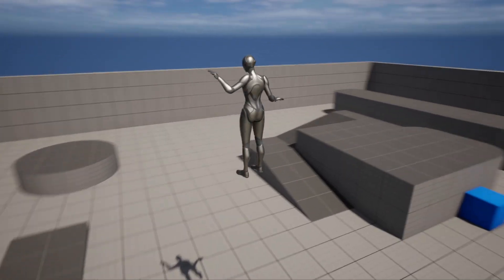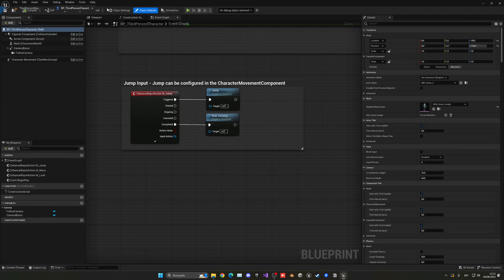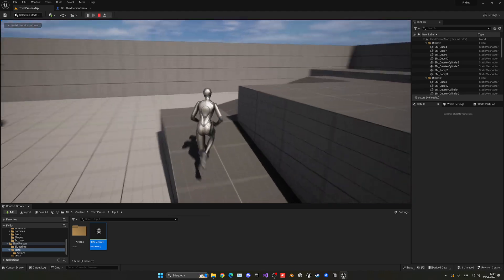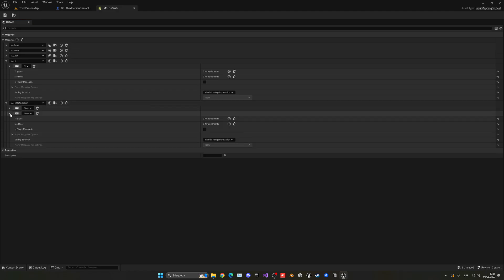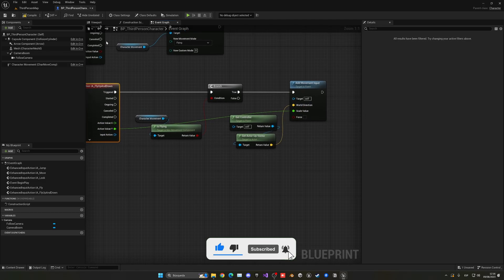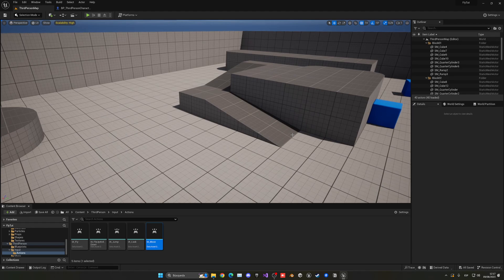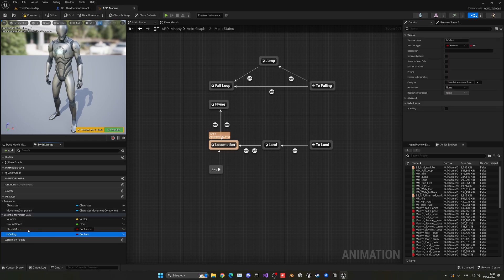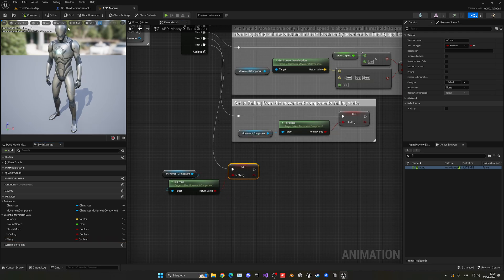How to Easily Fly in Unreal Engine 5 - Beginner Tutorial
Hello guys, in this quick and simple tutorial we are going to learn how to fly in Unreal Engine 5.

unreal engine 5,ue5 fly,tutorial,quixel,megascans,unreal engine player fly tutorial ue5,ue5 float tutorial,ue5 flying tutorial,how to make flying mechanic in unreal,unreal engine 5 fly character, ue5 fly animation